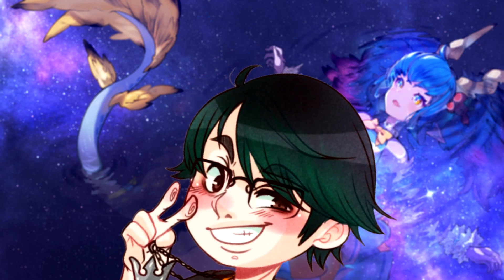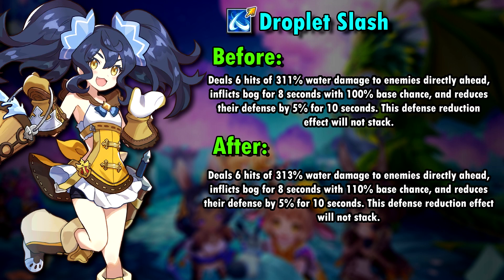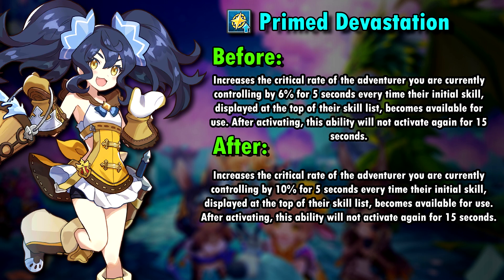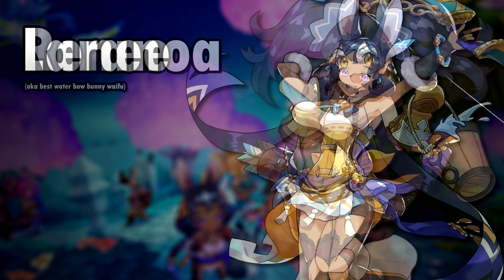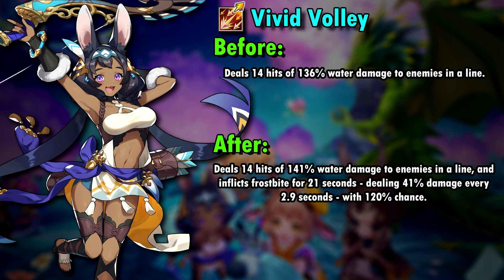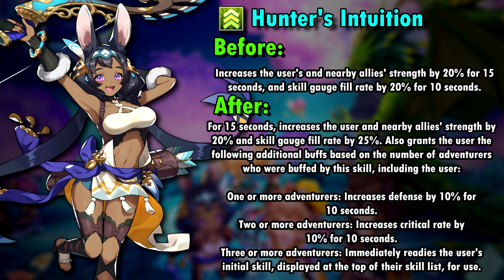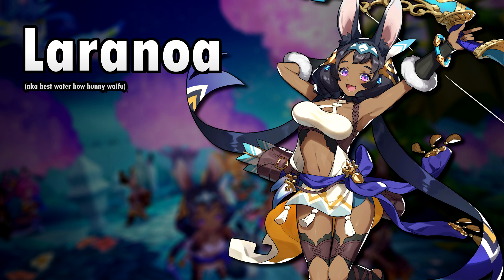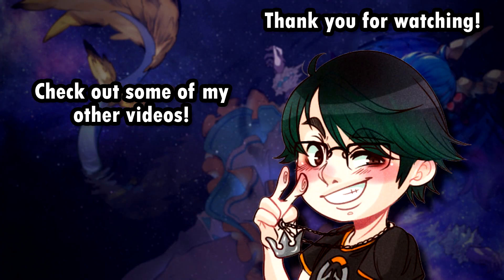Analyzing Mana Spirals: Laranoa & Renee | Dragalia Lost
In this video, we take a quick look at the new Mana Spirals that have been released recently. With Laranoa and Renee, two water units got an upgrade in Dragalia Lost!

I love Laranoa. Thank you Cygames for giving her a Mana Spiral.

00:00 Intro
00:23 Renee
02:34 Laranoa
05:40 Outro